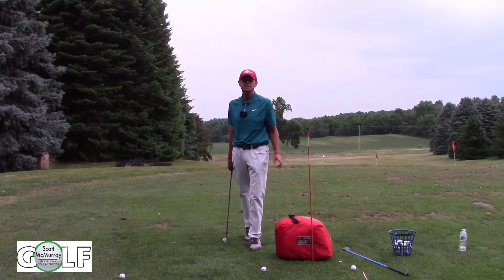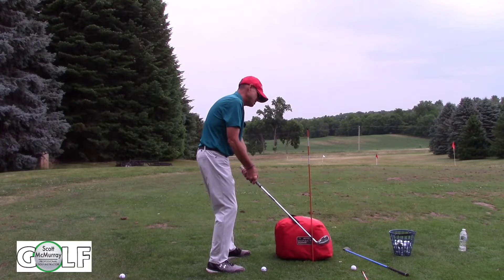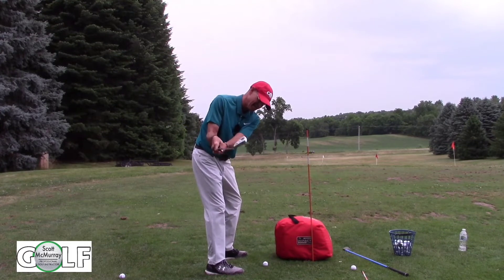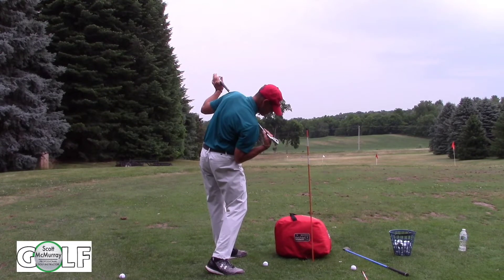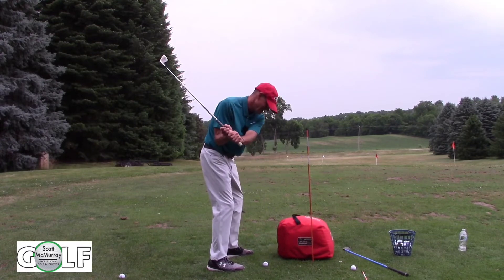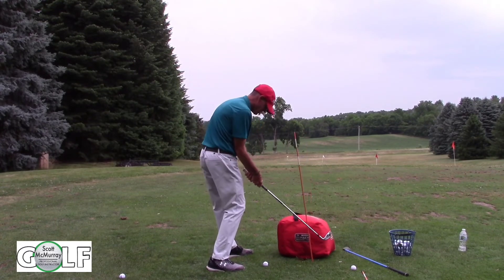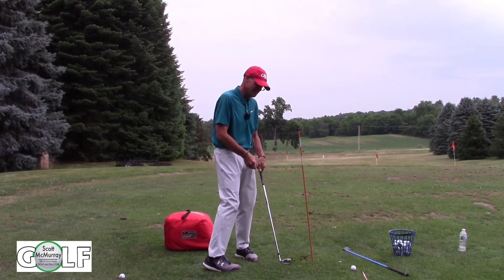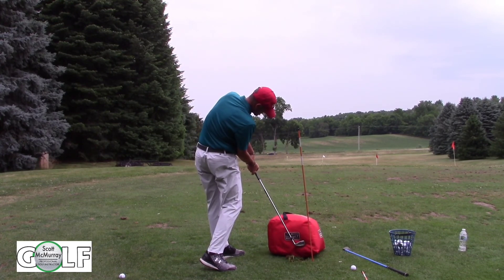Shallow the club and create the proper tilts.